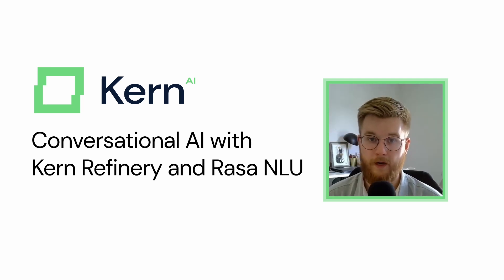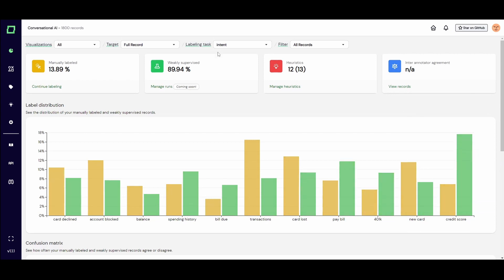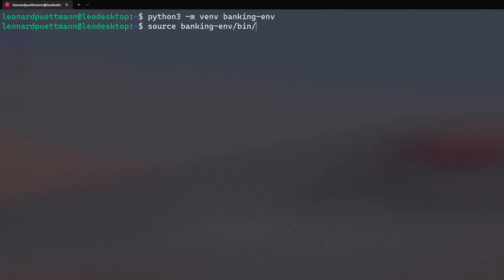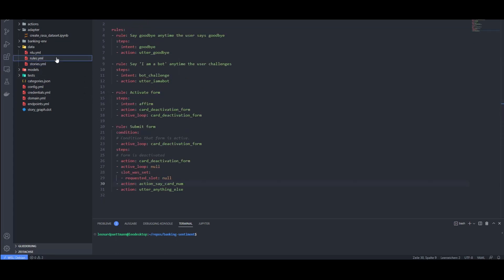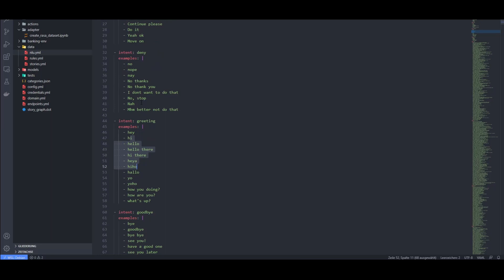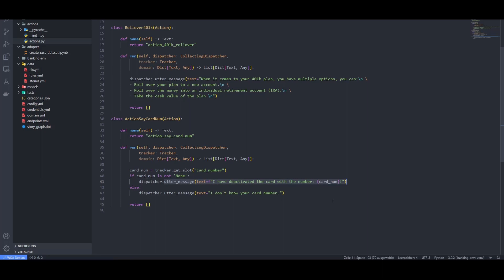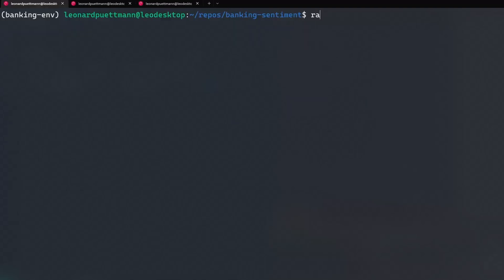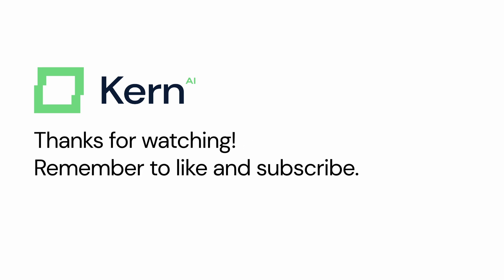Build a Chatbot with Kern refinery and Rasa NLU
Commands for virtual environments:

- Linux/ MacOS:
1. python3 -m venv banking-env
2. source banking-env/bin/activate
- Windows:
1. py -3.X.X -m venv banking-env
2 banking-env/Scripts/activate
Useful videos about rasa:
endpoints.yml code:
action_endpoint:
  url: "hhtps://localhost:5055/webhook"
Docker duckling command:
docker run -p 8000:8000 rasa/duckling

Timestamps:
0:00 Intro
0:25 A first look at the data
0:49 Chatbot intuition
1:06 Setting up the project
1:35 Project overview
2:37 About the Refinery SDK
3:07 Installation & virtual environment
4:37 File structure
5:53 Creating the nlu.yml
7:34 The stories.yml & rules.yml
8:47 Custom actions
9:14 Enpoints and configuration
10:43 Starting the chatbot
12:15 Outro